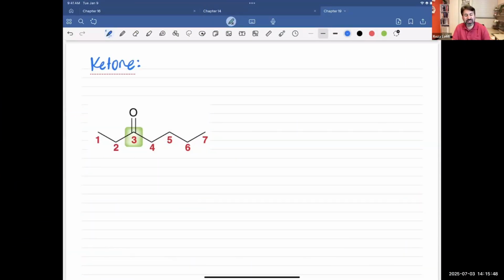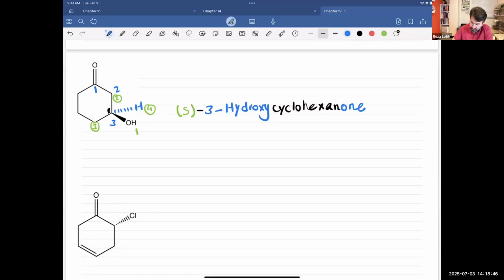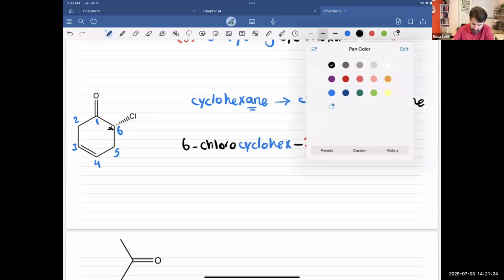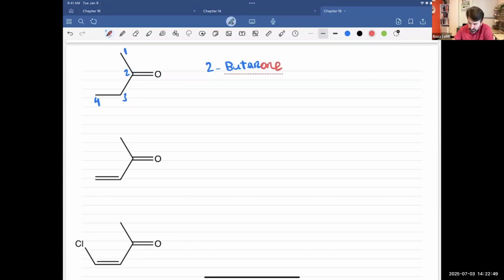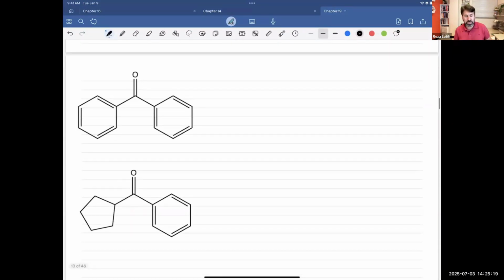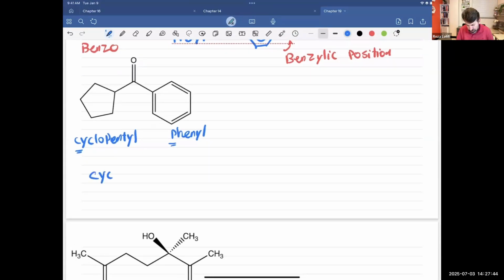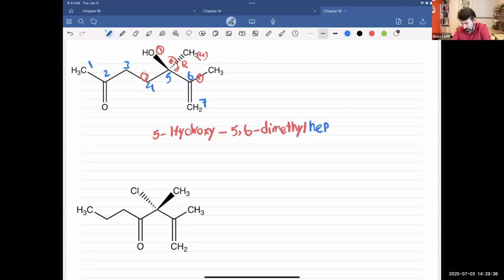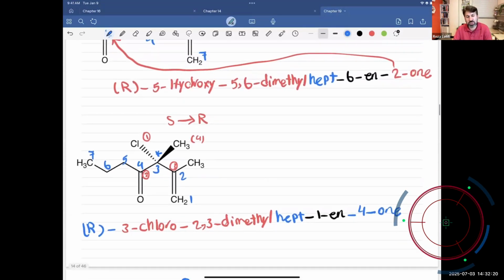CHEM 3153_Ch 19_2nd Lecture